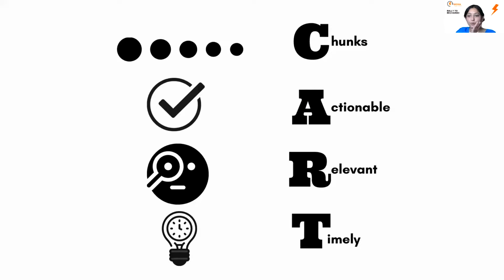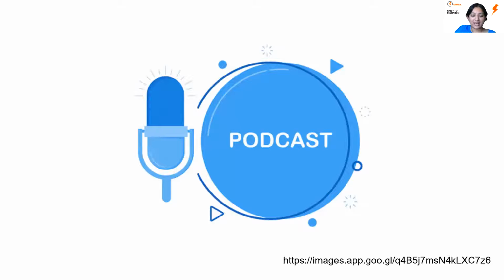Pecha Kucha at DLAC - June 14, 2021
Dr. Kripa Sundar presented a Pecha Kucha at DLAC on June 14, 2021. Listen in on this exciting format of 20 images for 20 seconds each!